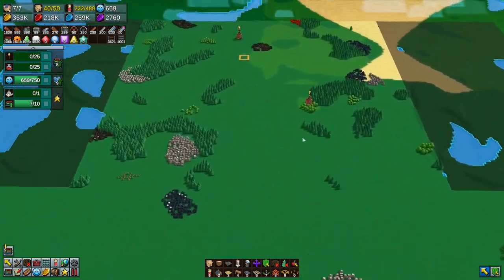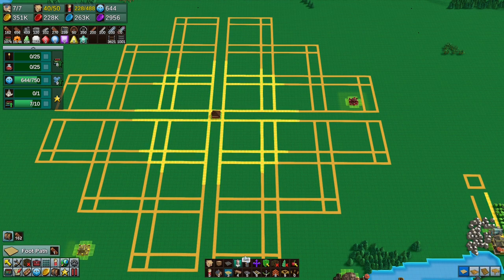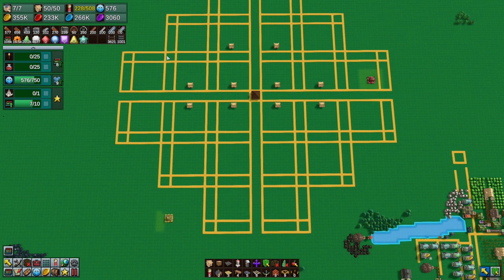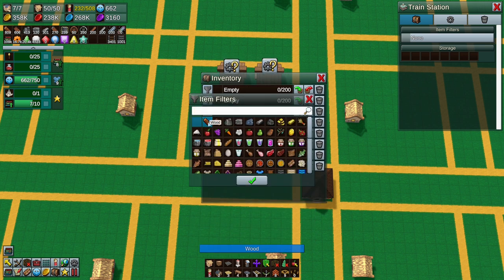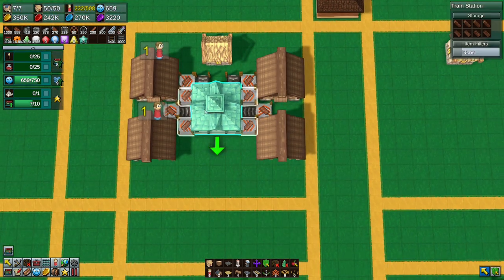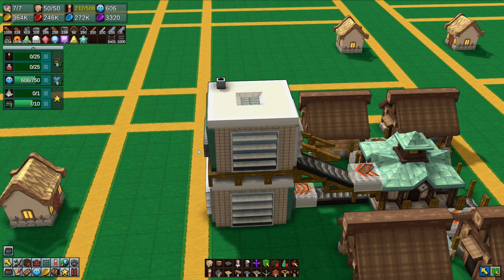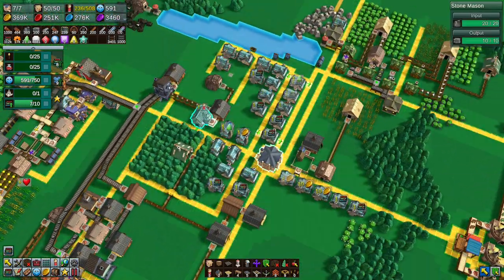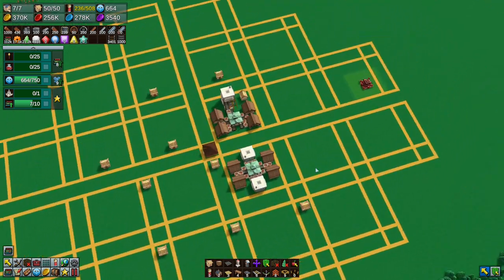Factory Town - Season 10 - Designing Some Templates